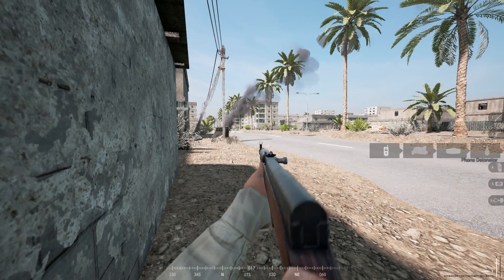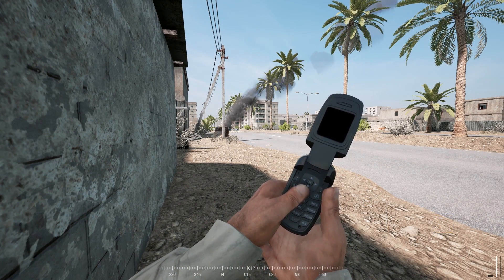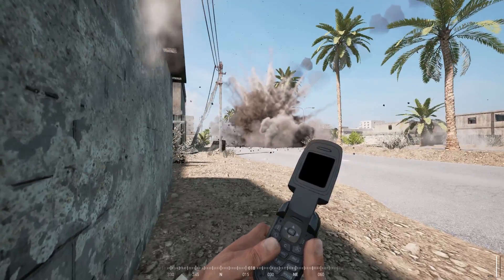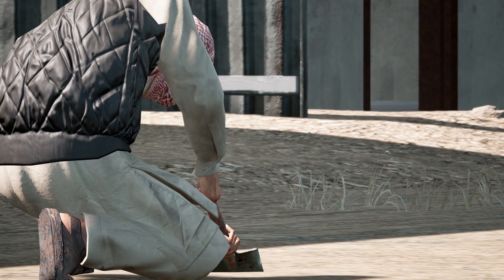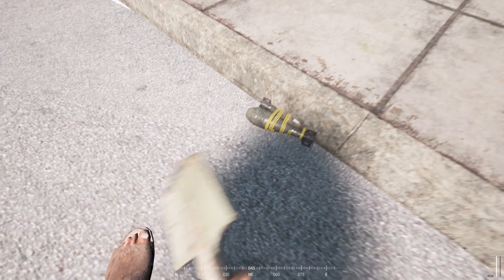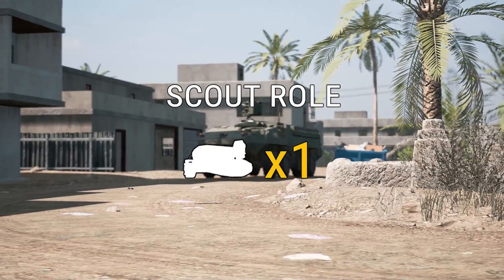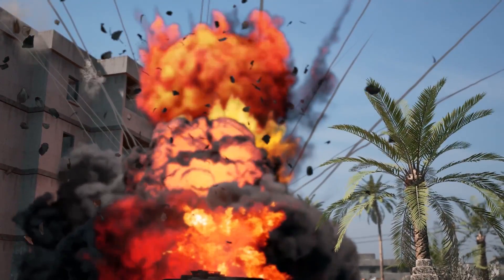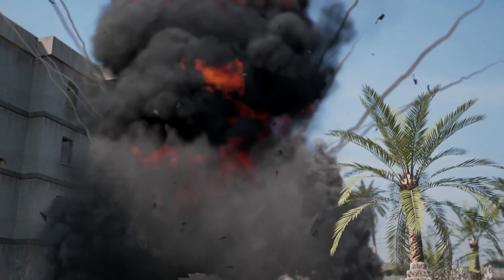Squad: IEDs - 9.4 Tutorial Series (May 2017)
Learn about how to use Improvised Explosive Devices, in the latest version of Squad Alpha 9.4.